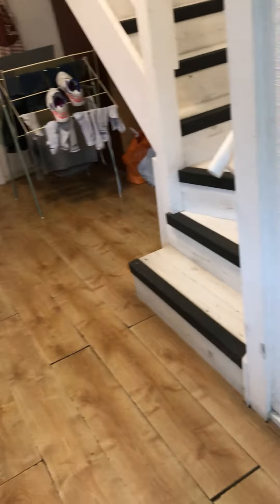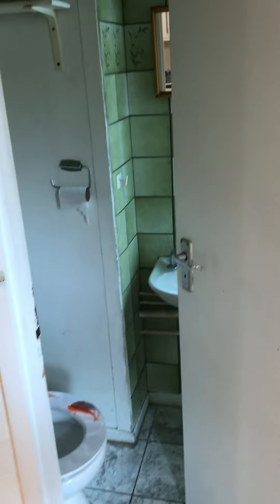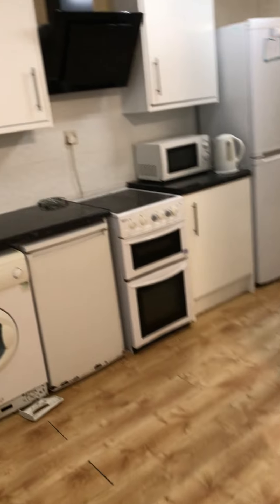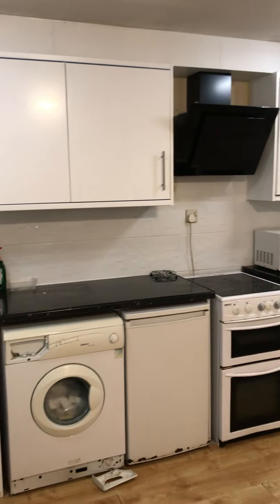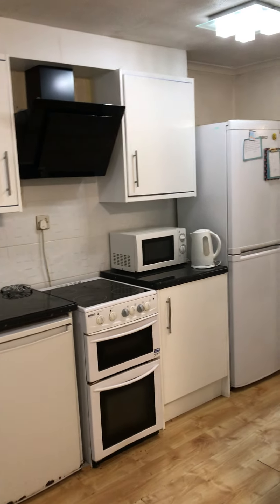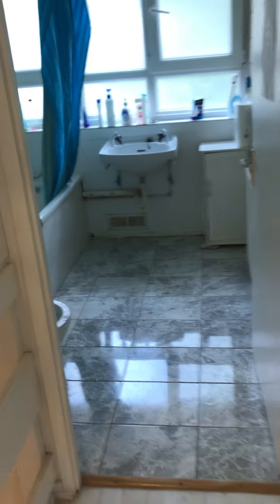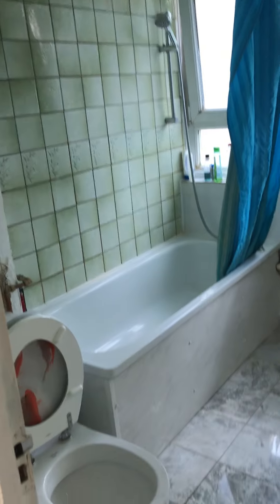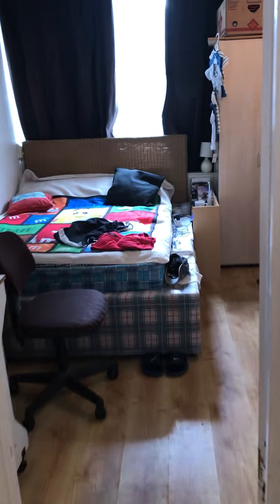Badric downstairs single room kitchen